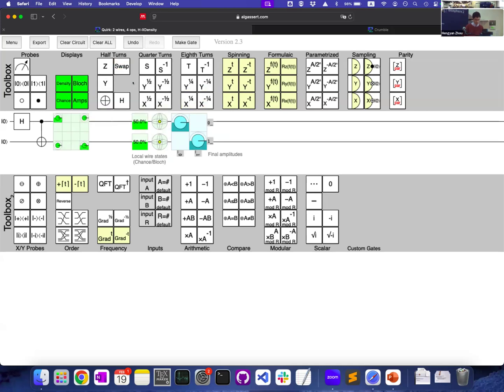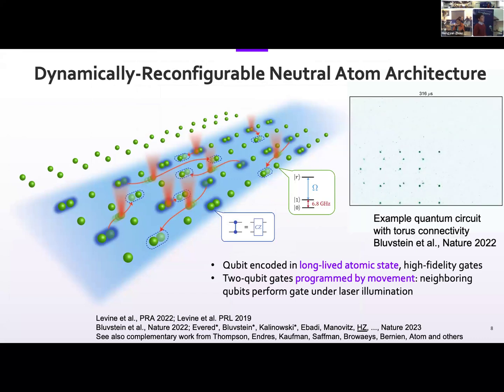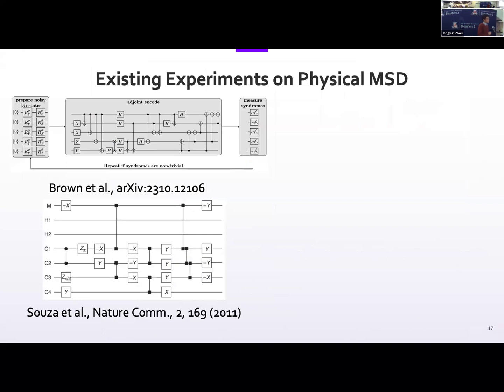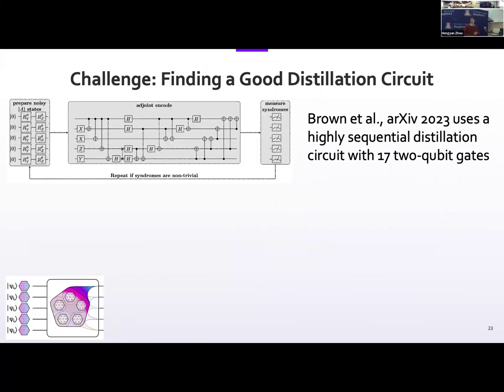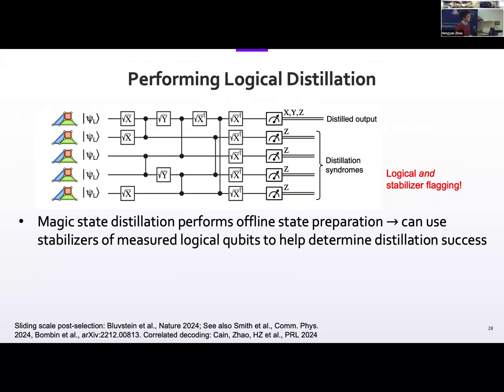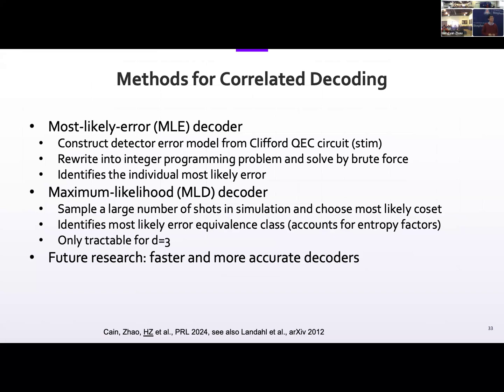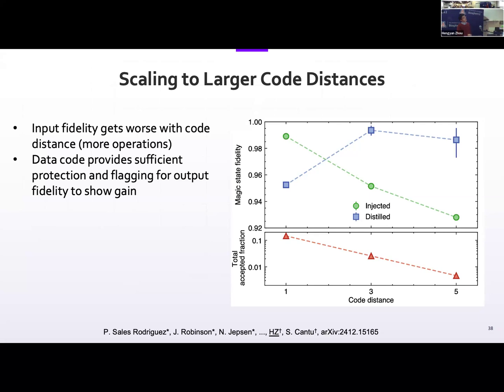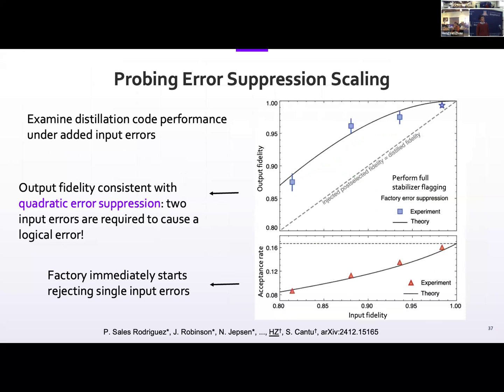Harry Zhou (Lecture 3)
Lecture 3: "Frontiers of QEC on neutral atom systems"